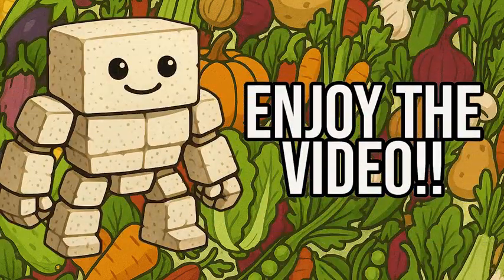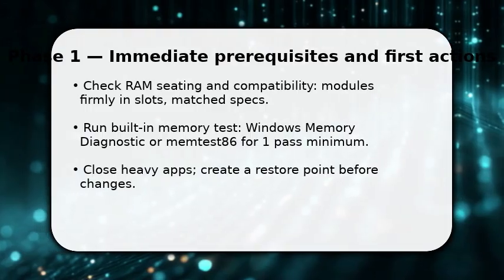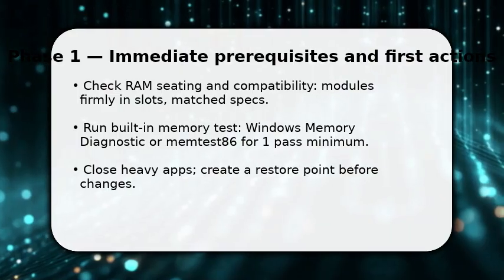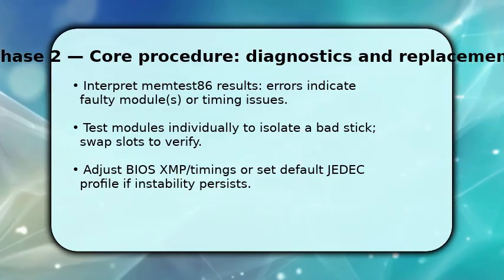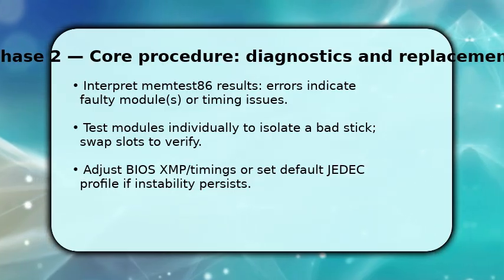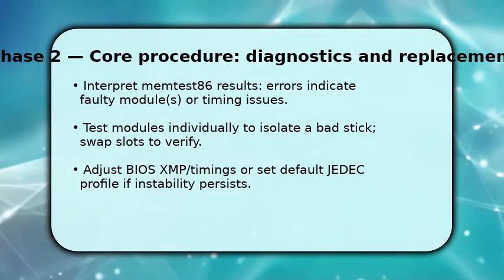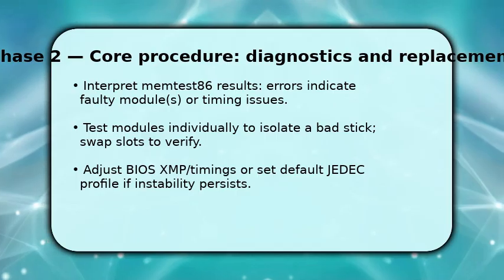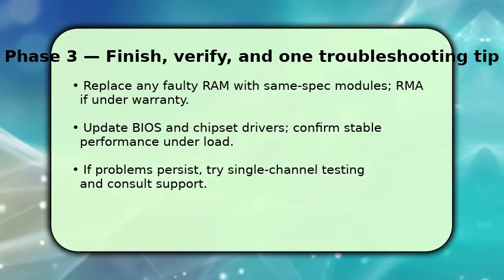How to Fix System Memory Problem (easy Method)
How to Fix System Memory Problem (easy Method) | 🔒 Surfshark VPN Deal — Stay private and secure. $1.99/mo + 3 Months Free ▸

Learn how to troubleshoot and fix common system memory issues easily. This video guides you through simple steps, including checking for errors with tools like Windows Memory Diagnostic or MemTest, updating your RAM drivers, cleaning dust from slots, reseating the modules if necessary, adjusting settings in Task Manager/System Properties to optimize performance, and when needed, replacing faulty memory. Perfect for non-technical users seeking a quick fix.